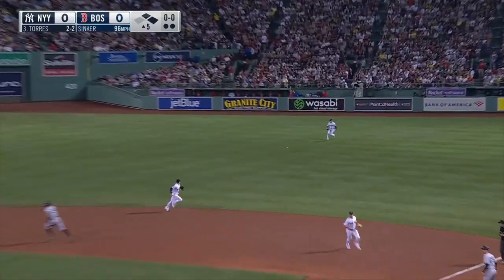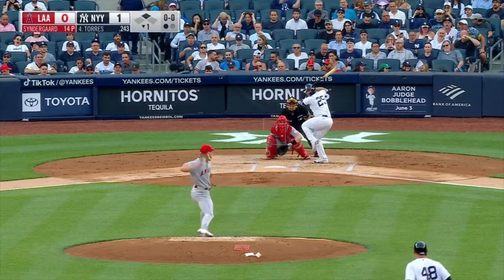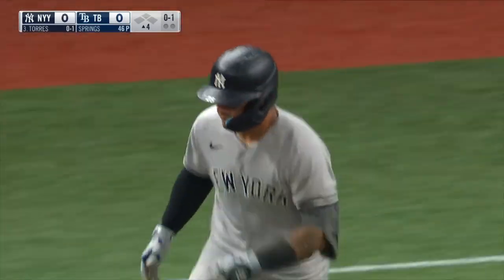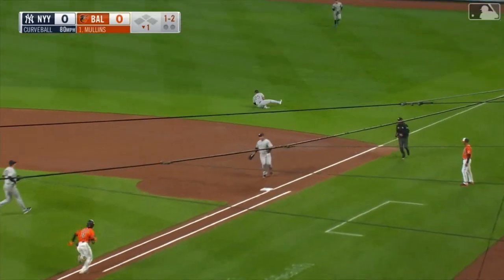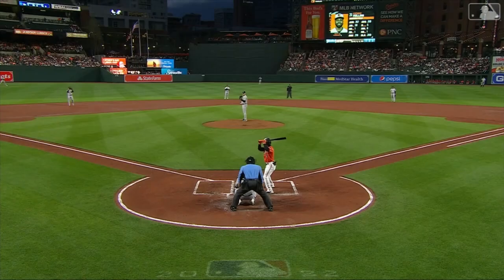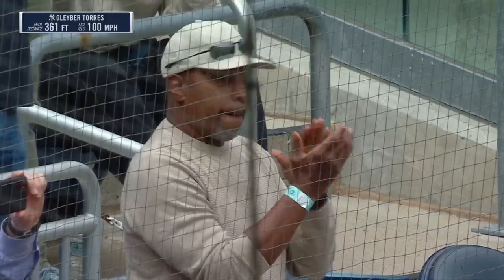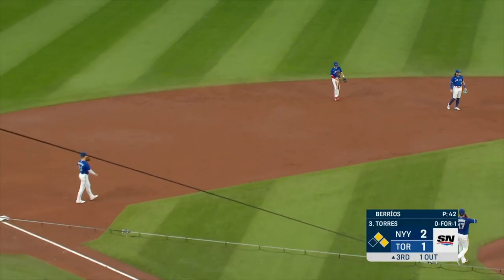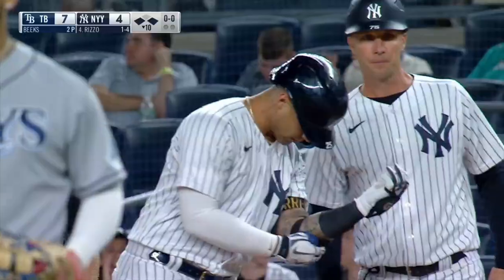GLEYBER TORRES 2022 HIGHLIGHTS!!!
Clips and Highlights from gleyber torres 2022 season with the new york yankees